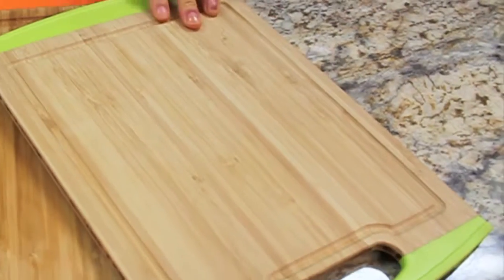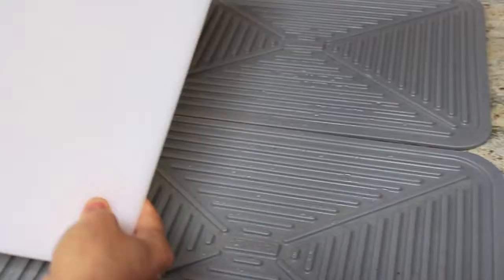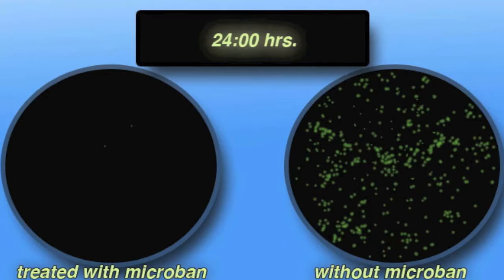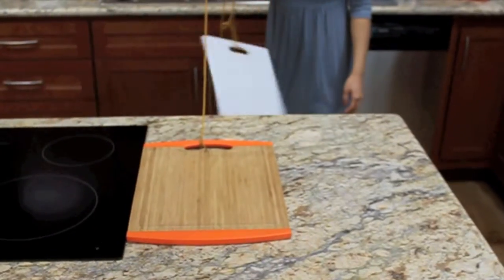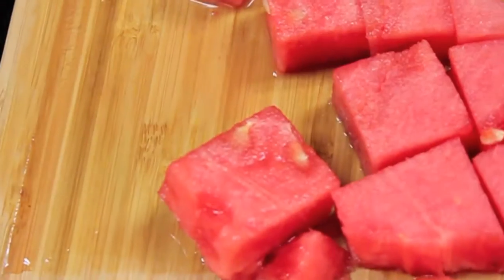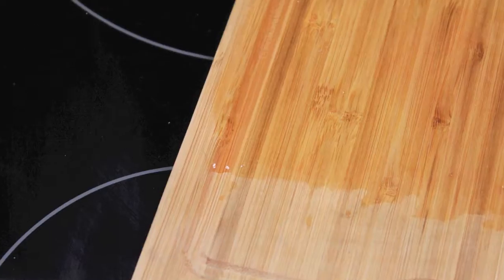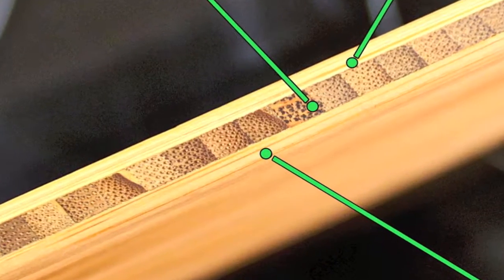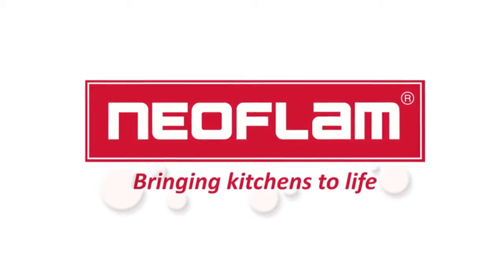Marketing Video -Bamboo Cutting boards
Clean (bamboo is naturally antimicrobial) and beautiful, easy to grip with a splash of color. Marketing Video by Pro Site Content